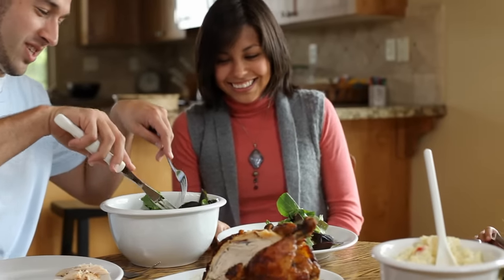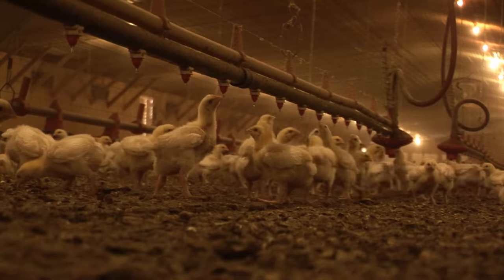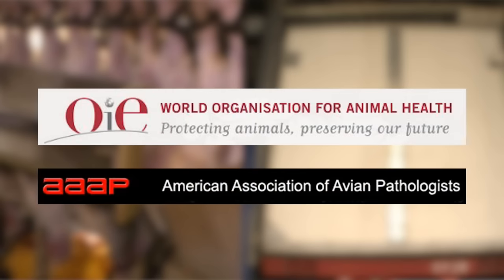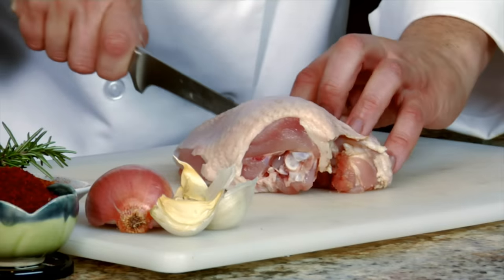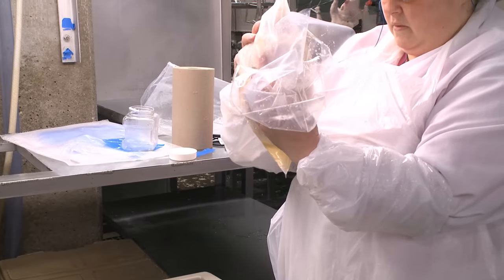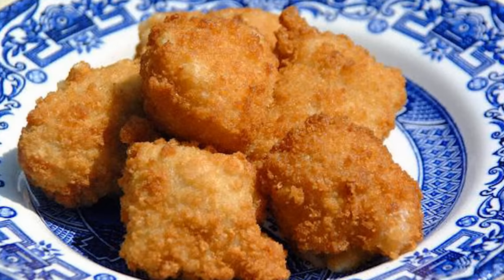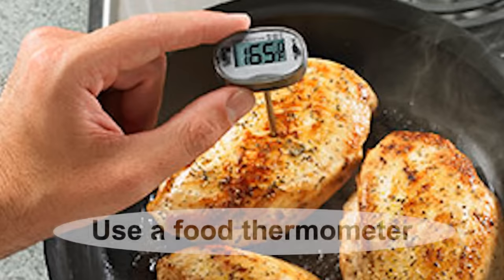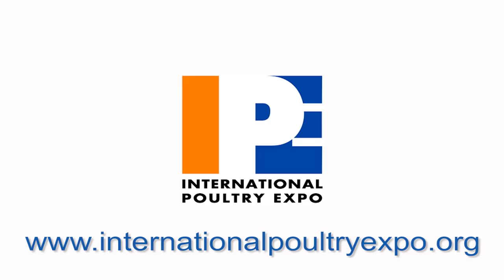An Inside Look at U.S. Poultry Processing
The U.S. Poultry & Egg Association invites you to join us for a behind-the-scenes look at today’s high-tech, highly efficient poultry processing plants, where the industry proudly earns its reputation for producing one of the safest, most wholesome and affordable foods in the world.

Whether cooking at home or eating out, chicken and turkey are an all-American favorite. Baked, roasted, grilled or fried. Perhaps the juicy dark meat of a turkey leg for the holidays. Or a plate of chicken wings served up for a ballgame on TV. But like many of our favorite foods, we often don’t think about all the hard work that takes place before it reaches our plate.